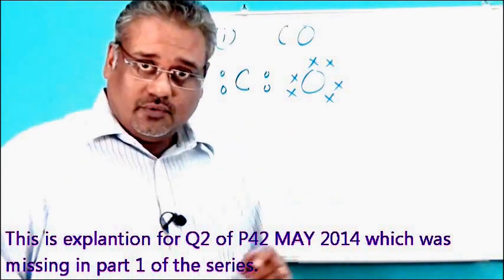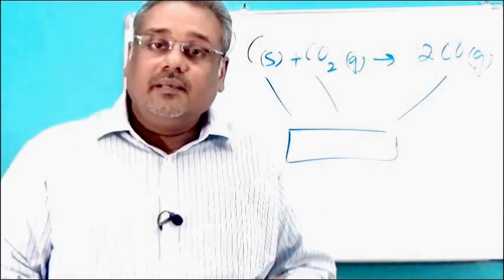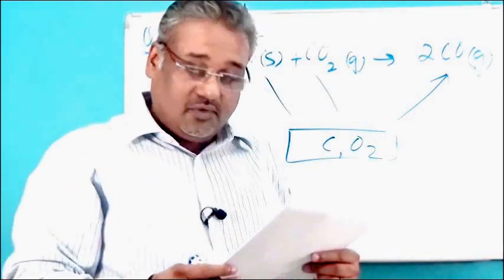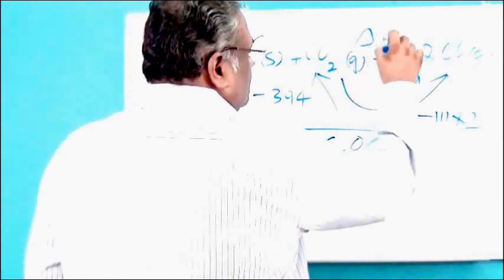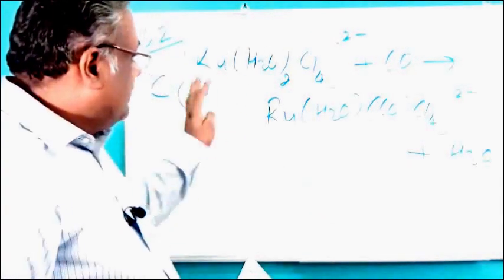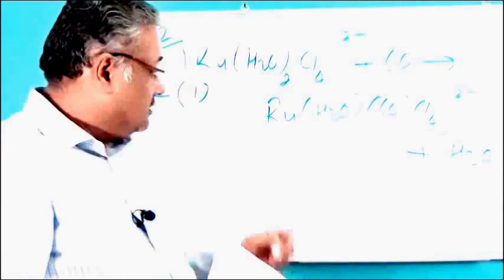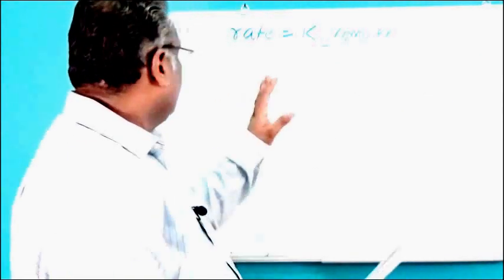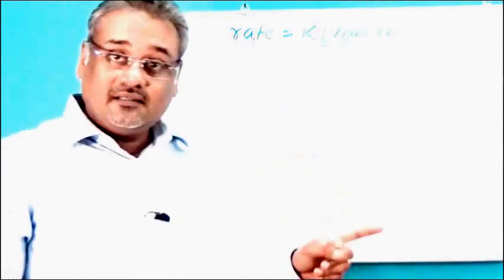A LEVEL CHEMISTRY P42 MAY 2014 Q 2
Q2 of P42 MAY 2014 which was missing in the first part of this series.